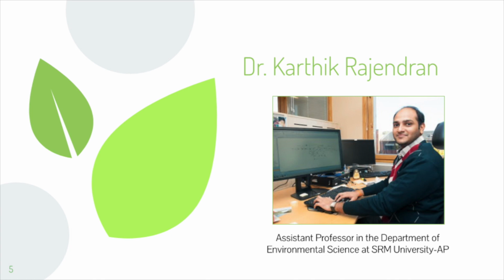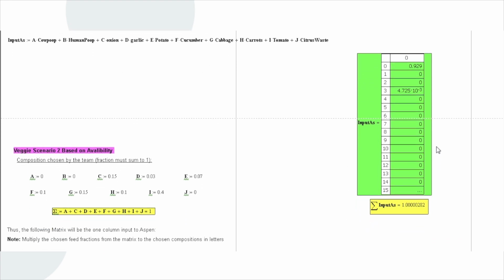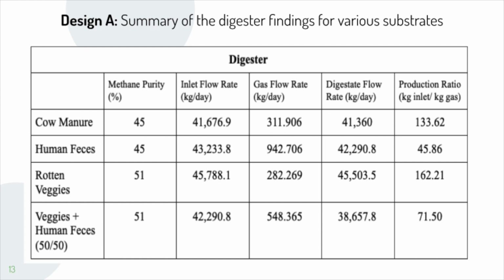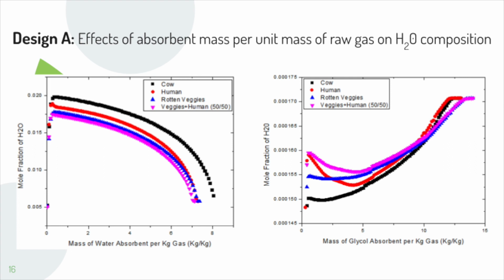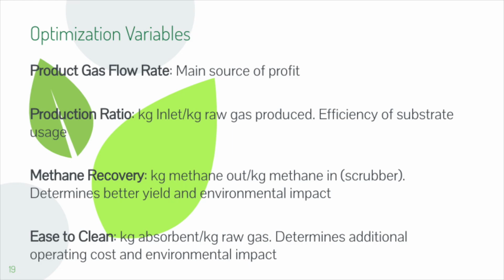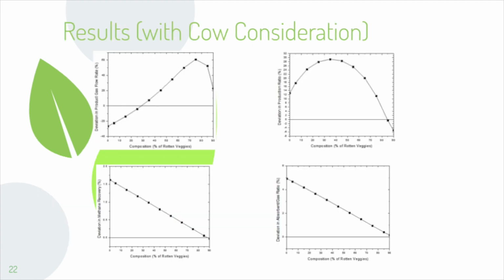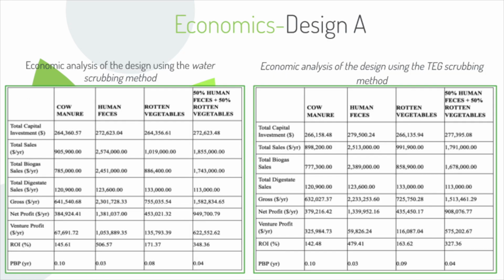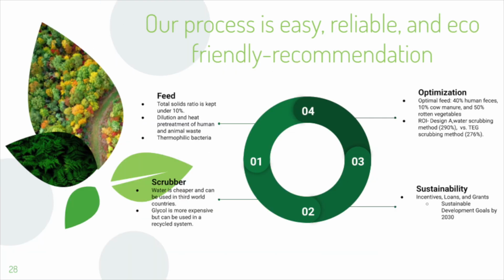Chemical Engineering Project : Valorization of Human Waste from Bioreactor Effluents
This project was in the context of a Capstone design class of Chemical & Bio-molecular Engineering at the University of Maryland in the Spring 2021 semester.
Computational and simulation files will be posted soon on GitHub at the following link:
Special thanks to:
1) Dr. Nam Sun Wang
2) Wright Makambi
3) Dr. Karthik Rajendran

 EXECUTIVE SUMMARY
Anaerobic digestion energy production method in which methanogenic bacteria convert organic material into useful biogas. This proposed venture aims to make a profit out of organic material, and help the United Nations mitigate the effects of climate change targeting  four of the seventeen Sustainable Development Goals such as employment opportunities, provide sanitation, reduce waste pollution, as well as to provide affordable and clean energy. The goal of this project was to design a simple and reliable biogas production plant for slum areas with 100% of the energy obtained from organic waste while meeting the Ministry of New and Renewable Energy (MNRE) requirements.[1]  Our production target was to produce at least 720 kW per day with a minimum purity of  98% methane in order to compete with natural gas.

The model for the anaerobic digester was taken from Rajendran et al, fed with cow manure, human feces, citrus waste and vegetable waste as substrates under thermophilic conditions (55℃ and 1 bar). Using cow manure as a basis in a 10,000L reactor, sensitivity analysis showed that smaller feed flow rates were preferred to allow higher residence time leading to more methane yield. Flow rates were then optimized until approximately 45% mole fraction of methane was reached in Design A. The reactor effluents for a 100,000L digester produced 311.906 kg/day, 942.706 kg/day, 282.269 kg/day and 548.365 kg/day of methane for cow manure, human feces, rotten vegetables and a 50:50 mixture of human feces and vegetables respectively. In the initial substrate reactor analysis, citrus waste produced a substantial amount of methanethiol and benzene and was not considered in further optimizations.

The effluent from the reactor was rich in carbon dioxide and methane. Water and glycol were used in scrubbers to compare which solvent would improve the yield and recovery of  biomethane. Both solvents were able to reach the desired 98% purity but glycol required twice as much flow rate (97kg/day) than that of water (39.5 kg/day). The recovery of methane for glycol was about 82% recovery while for the water was about 84% recovery in cow manure. Higher percent recoveries were also achieved for other substrates using a water scrubber. However, the product using glycol was about 5 times more dry than when water was used to scrub.  A mixture of cow manure, human feces and rotten vegetables in various ratios were studied (Design B) since the scrubber to inlet ratio would be much stable. The final optimized mixture ratio was 50% rotten veggies, 40% human waste, and 10% cow manure with the raw gas methane purity being 50%, methane purity being 98% at a production ratio of 82% and a recovery ratio of 86.3%.

To assess the economic profitability we measured the venture profit, return on investment(ROI), and payback period(PBP) while considering costs. It was assessed that the biogas methane was $3.78/kg and the digestate price was $0.001/ kg. In order to profitability compare Design A and Design B, the economic costing and analysis of the pure substrates above namely the cow manure, human feces, and rotten vegetables were combined linearly. This was done by designating 2, 3, and 3 reactors out of 8 total reactors to be fed by pure cow manure, human feces, and rotten vegetables. In Design A comparing the water to glycol scrubbers economically it was discovered that return of investment for water scrubber was higher than the glycol scrubber yielding to 290% and 276%, respectively. The final optimized mixture in Design B resulted in an overall higher profitability as compared to Design A yielding to an ROI of 394% and PBP of 0.03 years, resulting in a healthy venture profit.